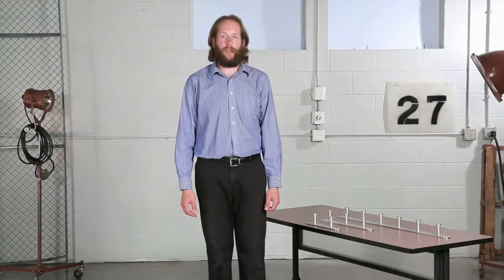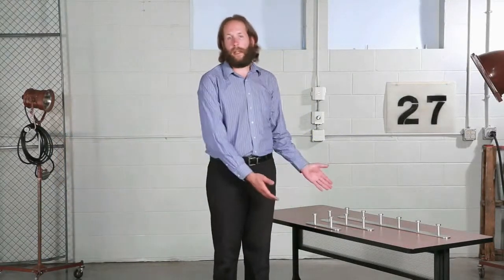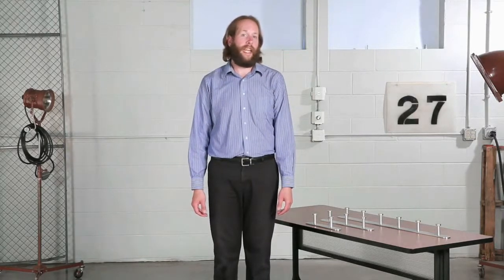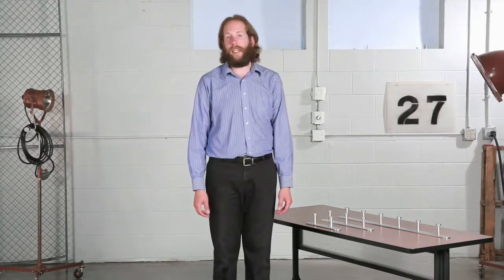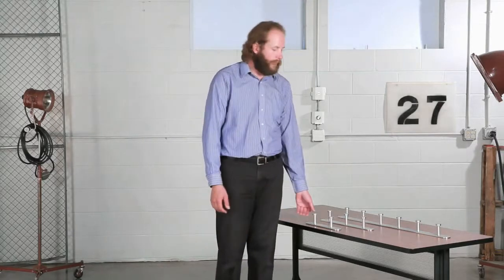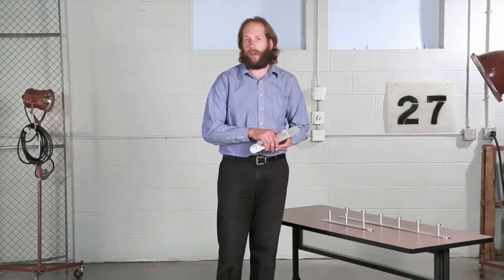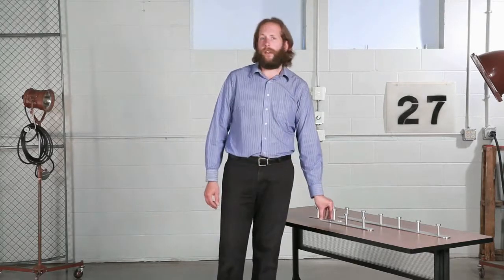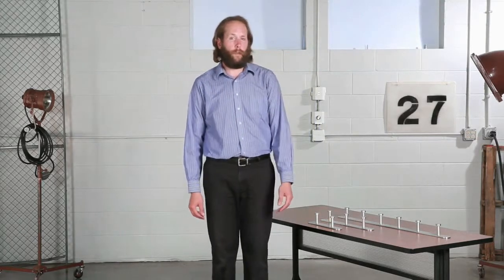Nail Head Coat Rack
Satin aluminum hooks with matching back place mounts easily to a wall or behind a door. Over-sized circular hooks protect garments while keeping them in place. Mounting hardware is included.